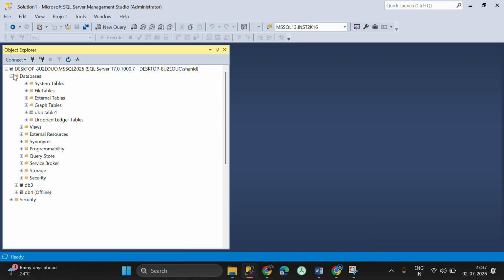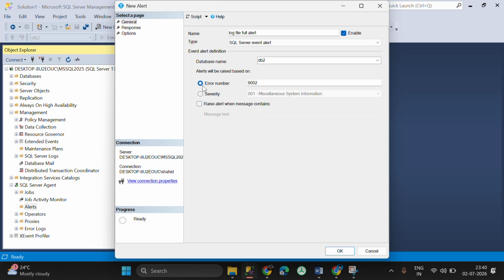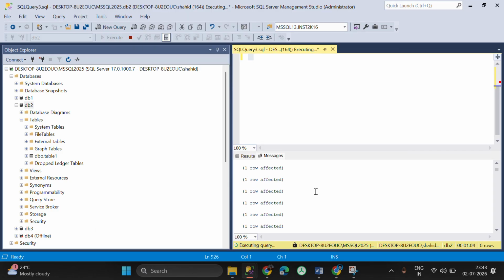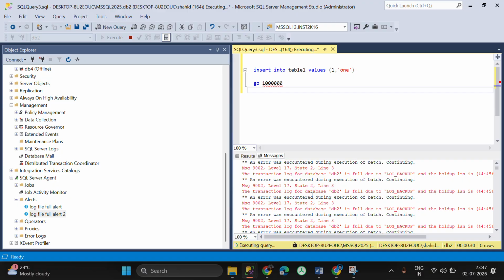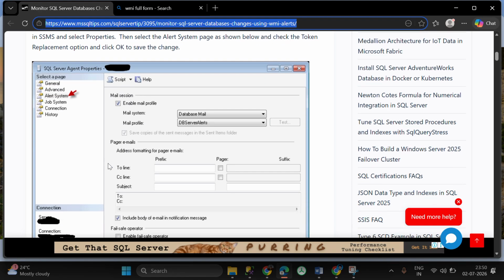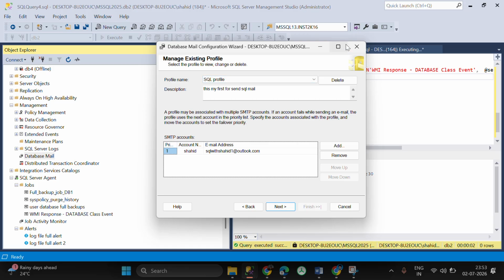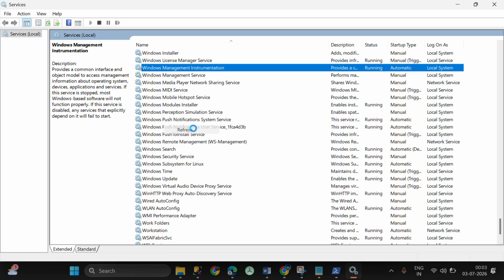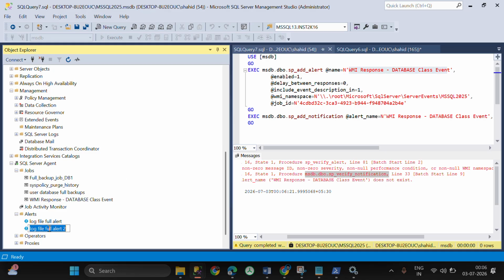SQLSession65 | SQL Server Alerts Explained | Event Alerts, Performance Condition Alerts & WMI Alerts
In this video, you'll learn about the different types of SQL Server Alerts and how they help DBAs proactively monitor SQL Server and automate responses to critical events.

1. SQL Server Event Alerts

Triggered when specific SQL Server errors or events occur.
Can be configured based on error numbers or severity levels.
Useful for monitoring critical SQL Server issues.

2. SQL Server Performance Condition Alerts

Triggered when a SQL Server performance counter reaches a specified threshold.
Helps monitor CPU usage, memory, locks, transactions, buffer cache, and other performance metrics.
Ideal for proactive performance monitoring.

3. WMI Alerts

Triggered by Windows Management Instrumentation (WMI) events.
Monitor SQL Server events such as database creation, object changes, and schema modifications.
Useful for automating responses to database events.

If you found this video helpful, don't forget to Like, Share, and Subscribe for more SQL Server DBA tutorials, interview questions, administration tips, backup & recovery, replication, Always On, performance tuning, and automation.